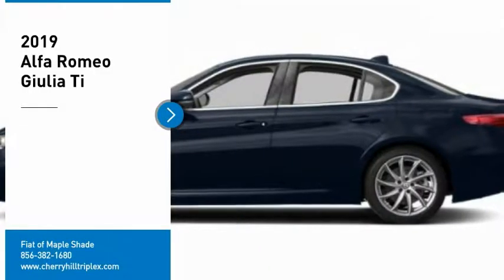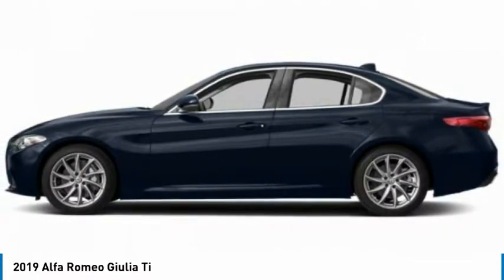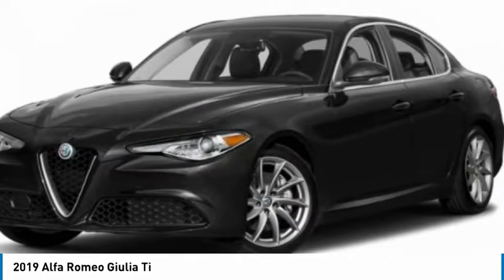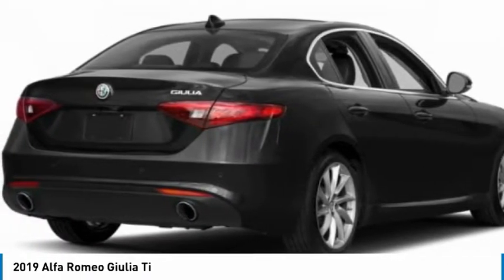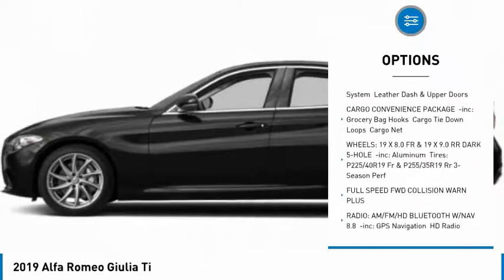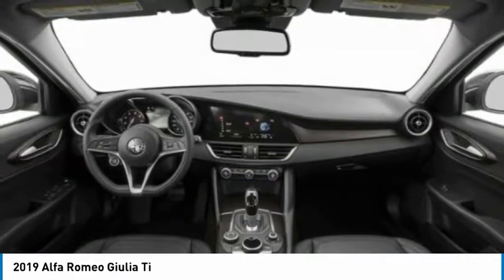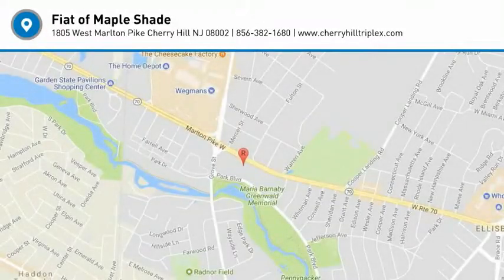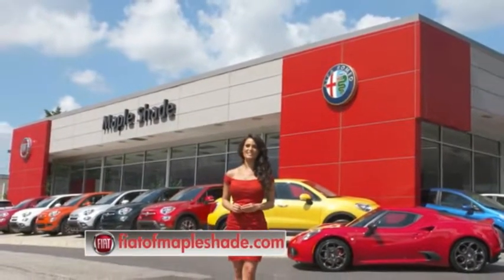2019 Alfa Romeo Giulia Cherry Hill NJ 604962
2019 Alfa Romeo Giulia Ti

BACK-UP CAMERA, ALL WHEEL DRIVE, LEATHER, HEATED FRONT SEATS, HEATED STEERING WHEEL, NAVIGATION, LANE DEPARTURE WARNING, BLUETOOTH, SUNROOF, REAR PARKING AID, MP3 Player, BLIND SPOT MONITORING, KEYLESS ENTRY, 31 MPG Highway, HID HEADLIGHTS, SAT RADIO, TURBOCHARGED, ALLOY WHEELS. To conquer every corner, you cant cut any. And thats where the 2019 Alfa Romeo Giulia comes in. This sport sedan designed to fuel pure driving pleasure, with its seductive silhouette, bi-xenon headlamps, signature LED daytime running lamps and LED taillamps. The Giulia gives you control in all conditions. With the Q4 All-Wheel-Drive system, this sporty ride transfers up to 60% of engines torque to the front axle to achieve even more traction in nearly every condition. Under the hood youll hear the mighty rumble of the all-aluminum 2.0L turbocharged four-cylinder engine with 280hp, and the Chassis Domain Control, which optimizes handling and performance by managing all of the vehicle's active systems. With a weight distribution that is near perfect, the Giulia displays superb handling on each and every drive. Feel the drive with The Alfa DNA Drive Mode Selector, which delivers active suspension response for better handling and control. The Giulia connects you to more than just the road, with technology features including an 8.8in widescreen and Apple CarPlay and Android Auto compatibility. Youll also find a comprehensive suite of safety features such as blind spot monitoring, lane departure warning, forward collision warning, automatic headlamps, adaptive cruise control with full stop and an infrared windshield. Desire knows no limits with the 2019 Alfa Romeo Giulia.